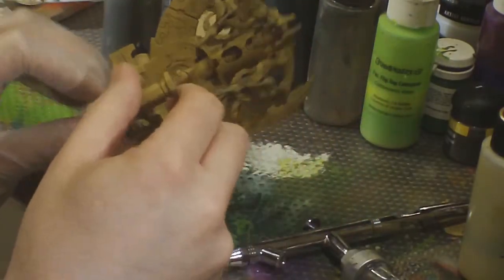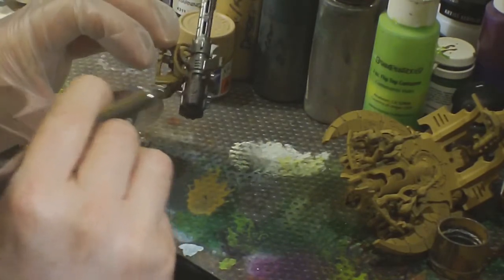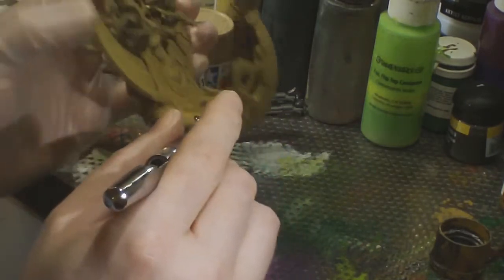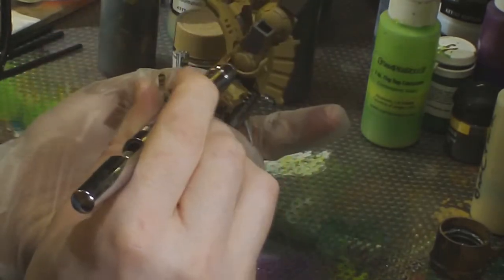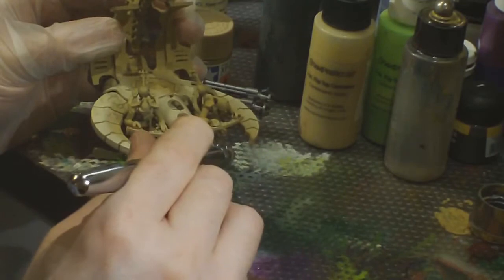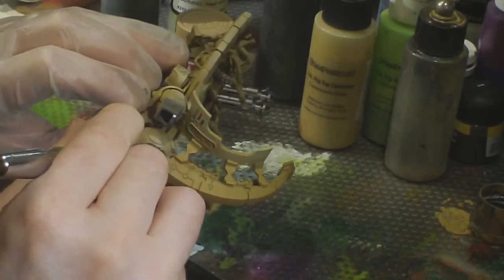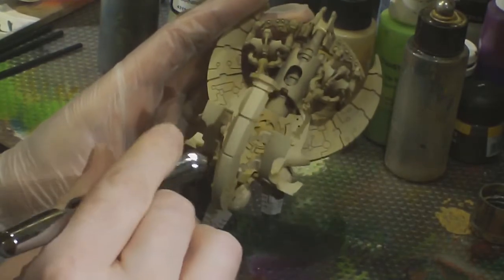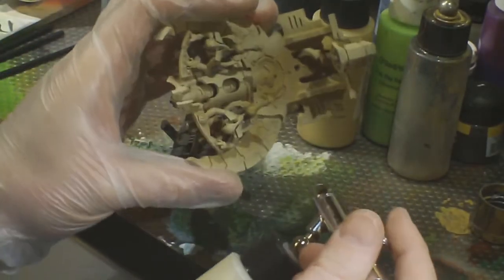Painting a Warhammer 40k Necron Annihilation Barge - Part 1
for more of my work. In this video I walk through the process I'm using to paint a Warhammer 40k Necron Annihilation Barge for an army I am working on. The colors are different from the usual boltgun GW version - in this case, a sort of bone/ivory colorscheme. This is my first true tutorial video so bear with me on the quality - hope you enjoy it!

"Warhammer 40,000" Necrons Painting Wargames Wargaming Tutorial "Warhammer 40k" 40k